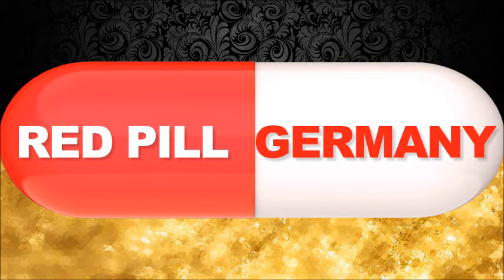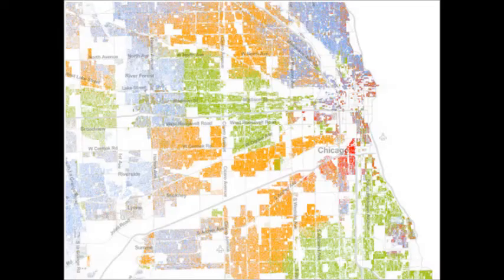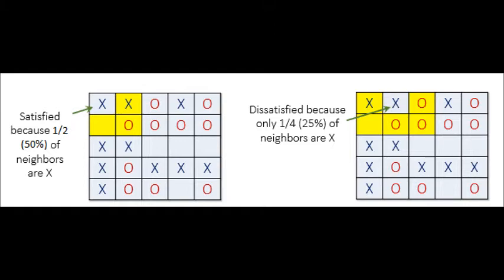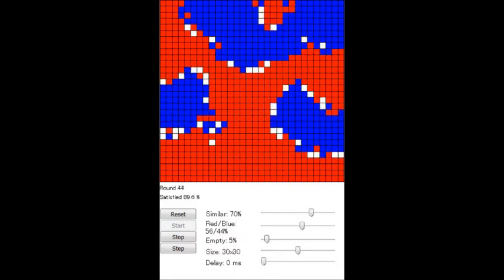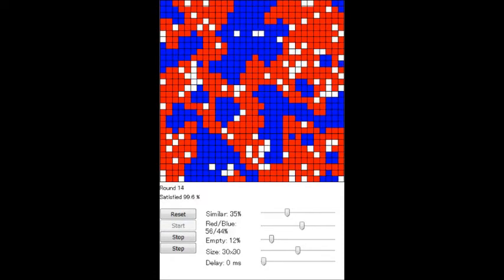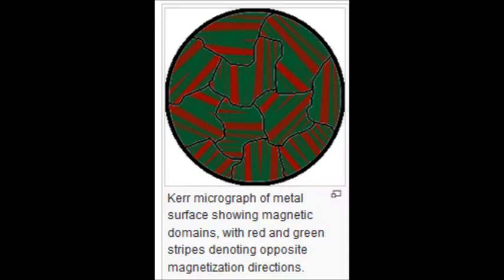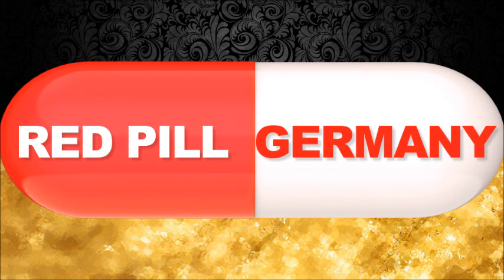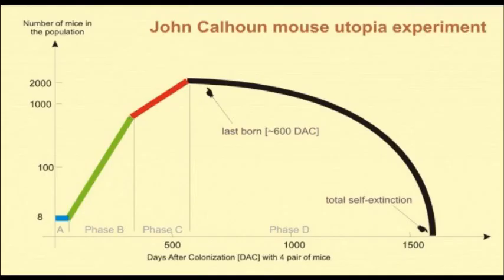Collective behavior is at odds with individual preferences: The Physics of Segregation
Hey guys, I want to discuss the phenomenon of segregation from a scientific perspective. Join me on a little journey to understand social issues with a rational, science-based mindset. Remember: people are like molecules :D